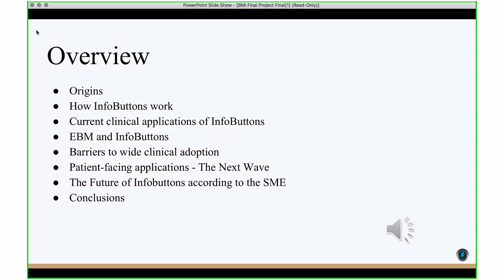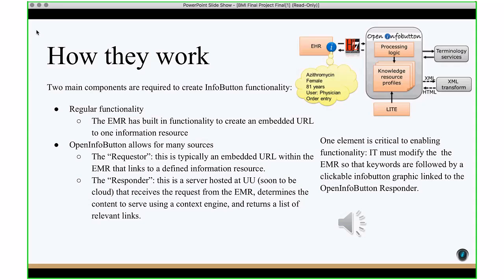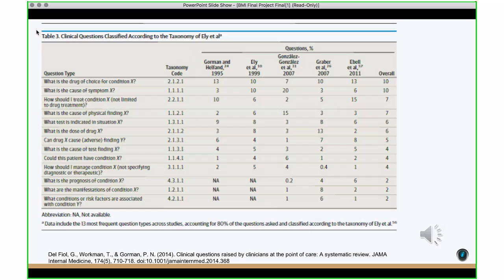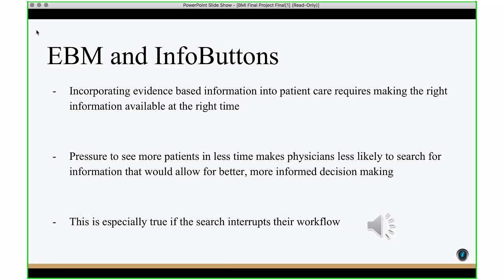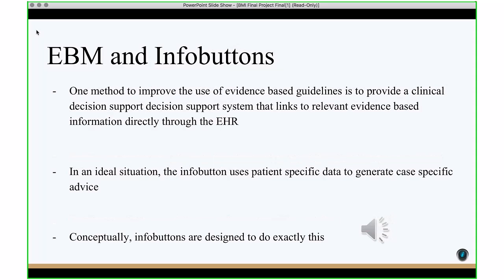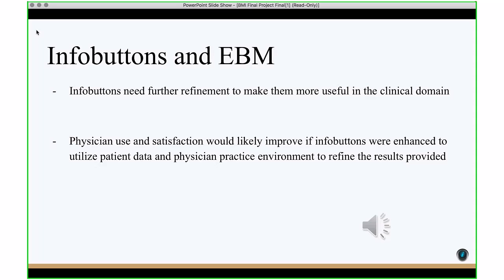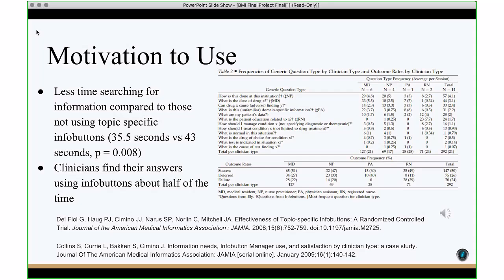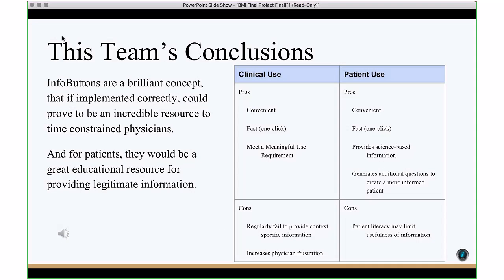BMI 6010 Final Project Group 3